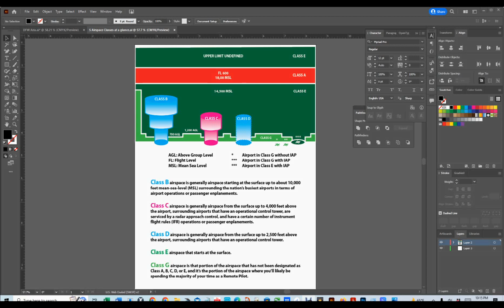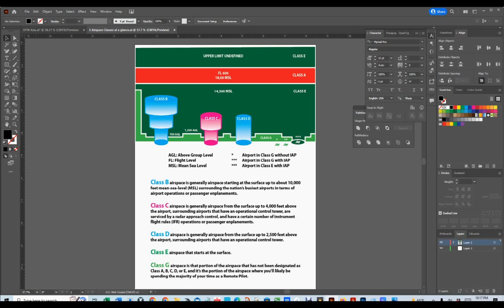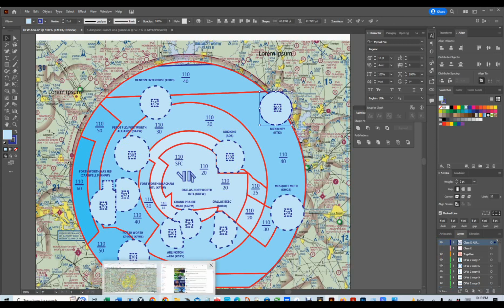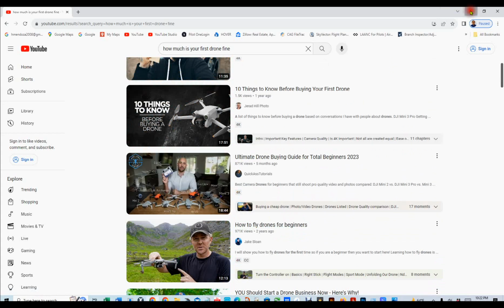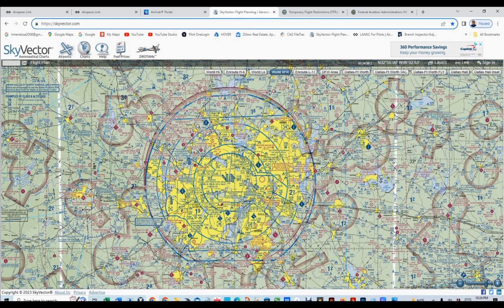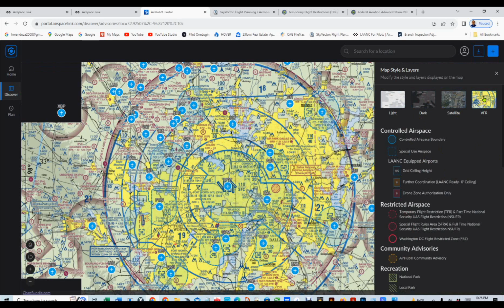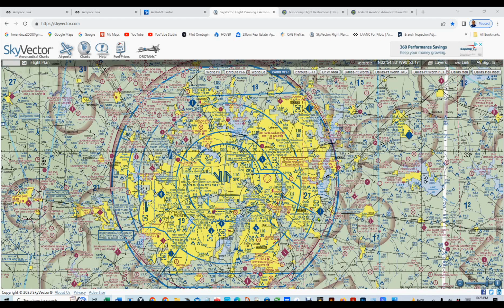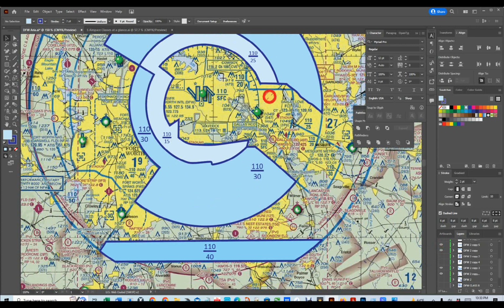Class B airspace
Class B airspace is generally airspace starting at the surface up to about 10,000 feet mean-sea-level (MSL) surrounding the nation’s busiest airports in terms of airport operations or passenger enplanements.
Class B airspace extends from the surface up to 10,000 ft. AGL and is the area above and around the busiest airports (e.g., LAX, MIA, CVG) and is also heavily controlled. A side view of Class B airspace resembles an upside-down wedding cake with three layers becoming bigger toward the top. Class B's layers are designed individually to meet the needs of the airport they overlay. Pilots must also receive clearance to enter the Class B airspace but Visual Flight Rules may be used, unlike in Class A airspace. Class B airspace corresponds to the area formerly known as a Terminal Control Area or TCA.
The airspace around the busiest US airports is classified as ICAO Class B, and the primary airport (one or more) for which this airspace is designated is called Class B airport. As of January 2023, there are 37 Class B airports in the United States. Despite common misconception, Nellis Air Force Base and Dallas Love Field Airport are not designated as Class B airports; however, in both cases the Class B airspace for the primary airport in the region (Harry Reid International and Dallas/Fort Worth International, respectively) has been specifically extended to cover these airports as if they were themselves Class B.